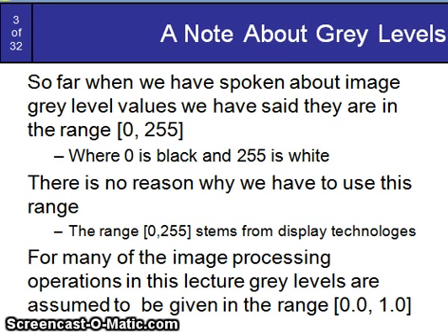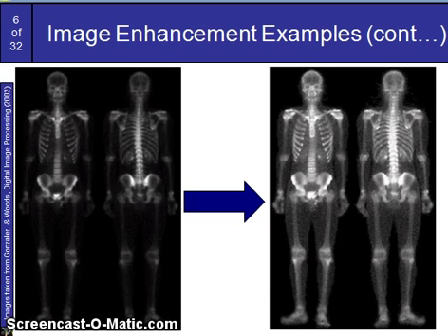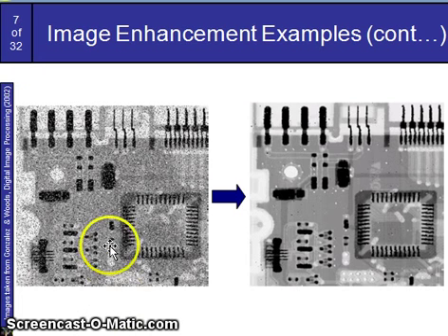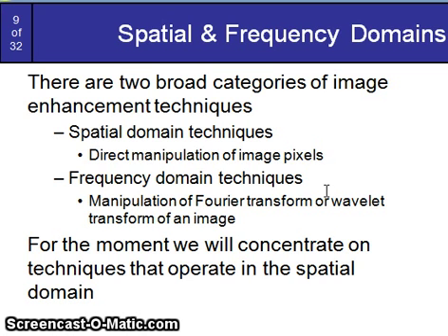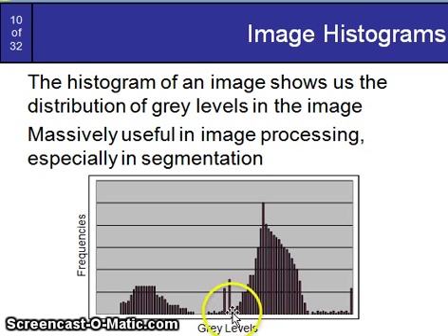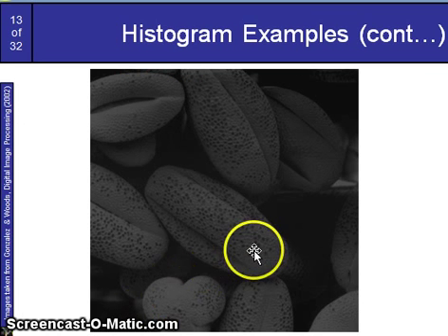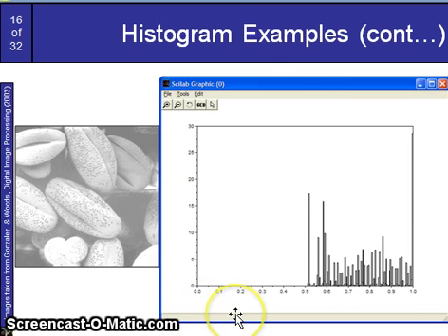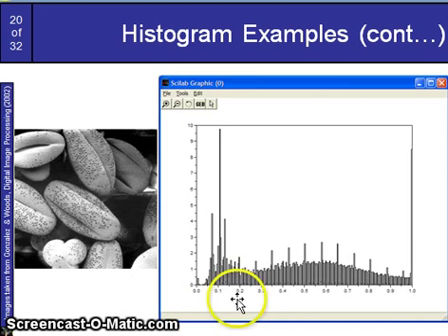classroom video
Contrast stretching operation is explained with examples